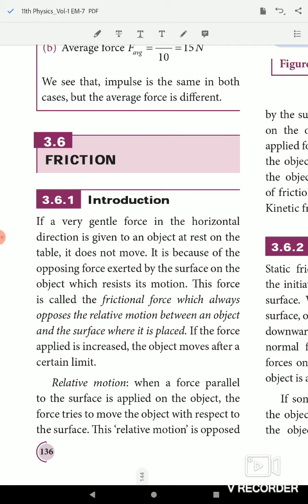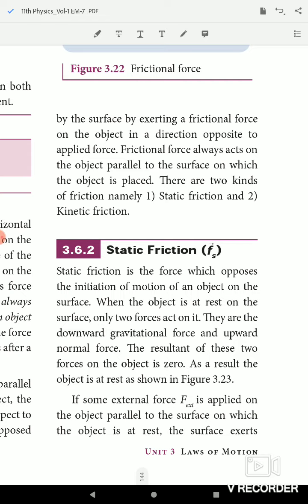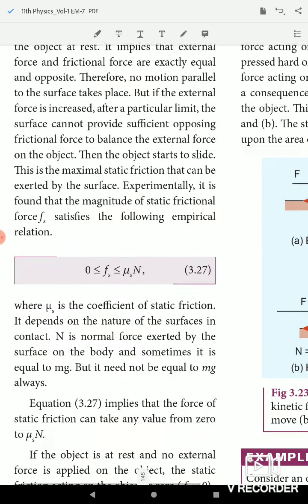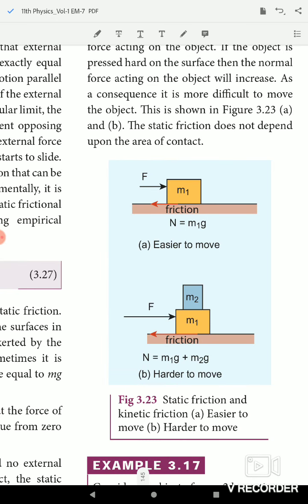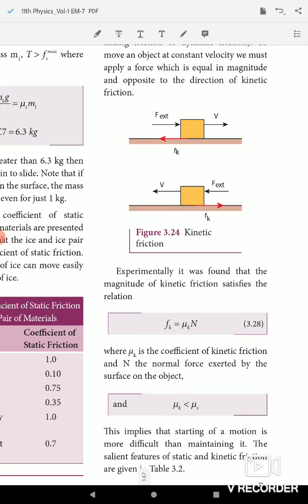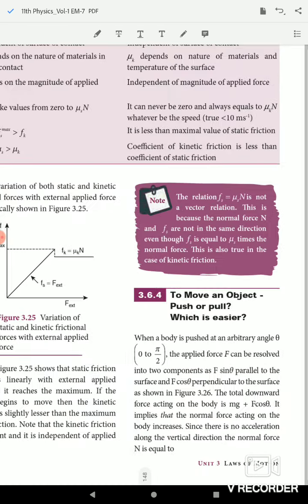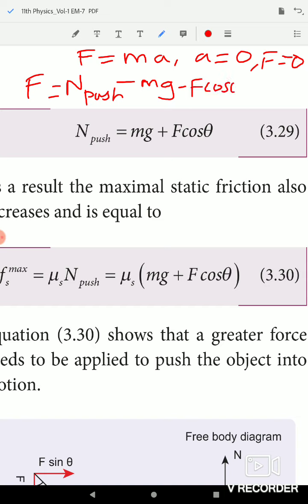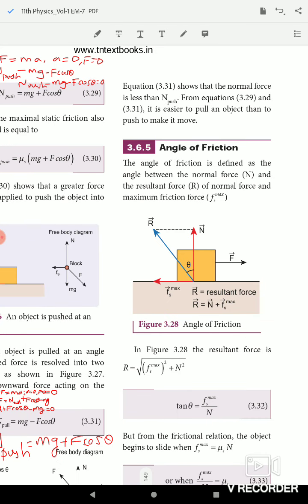3.61234 friction,static& kinetic friction to move an object push or pull which is easier?